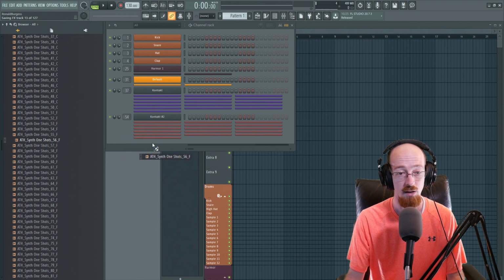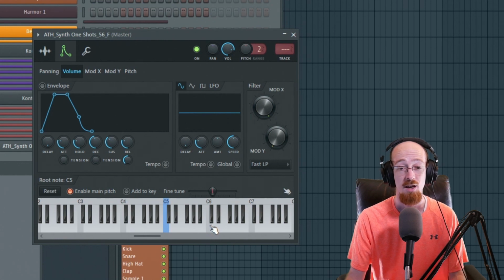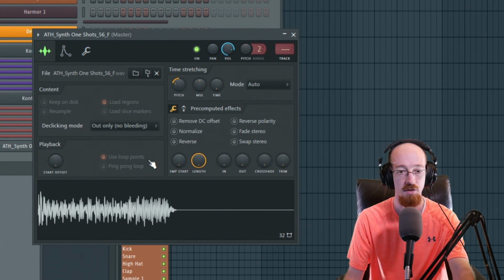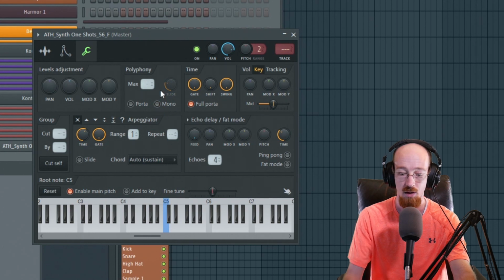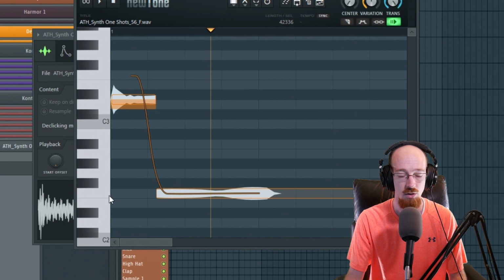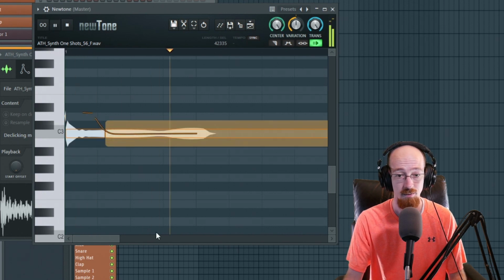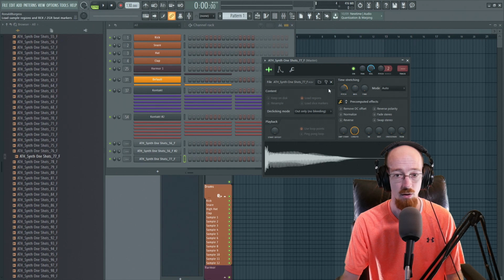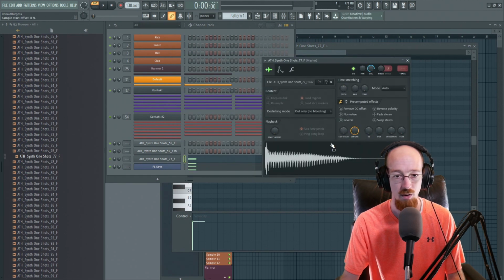How to tune your samples so they play correctly on the keyboard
Time Stamps
0:00 The issue
0:55 The Easy way to fix it
1:53 Other setting you will probably want on
2:08 Turn on the Envelope
2:36 Monophonic Option
2:49 What to do If you don't already know the note of the sample
4:48 Another Quick Example

If you see something cool and go looking for it try out my links: